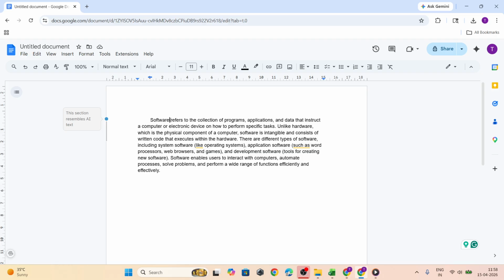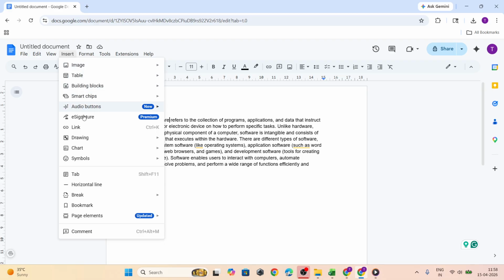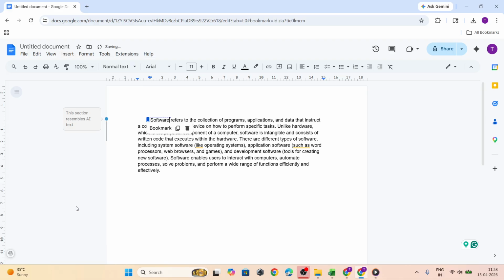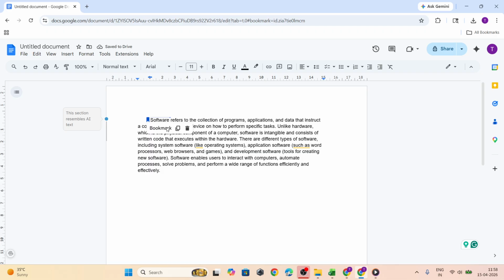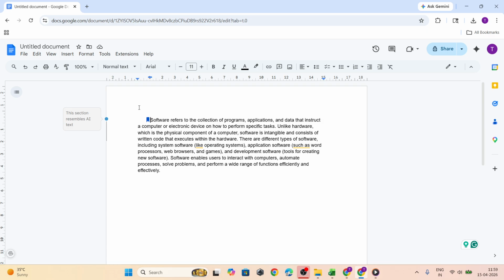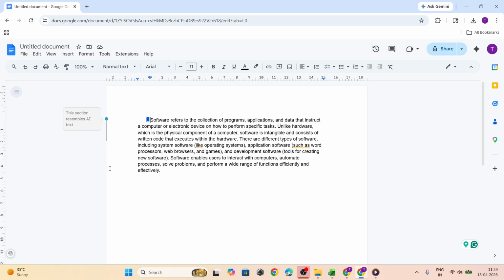Insert A Bookmark In Google Docs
Learn how to insert a bookmark in Google Docs and create internal links to navigate your documents faster. This Google Docs tutorial for beginners will show you how to use the bookmark tool for better productivity.